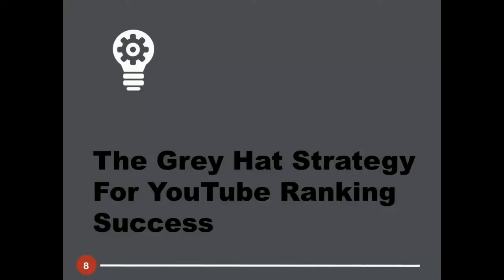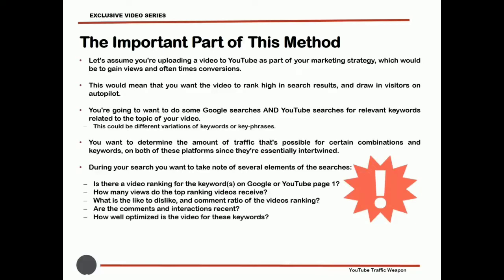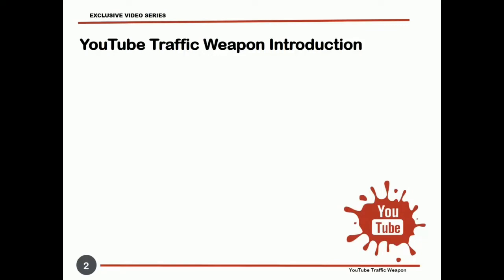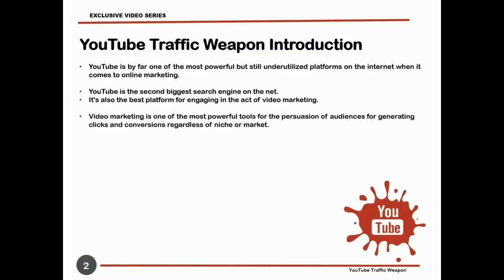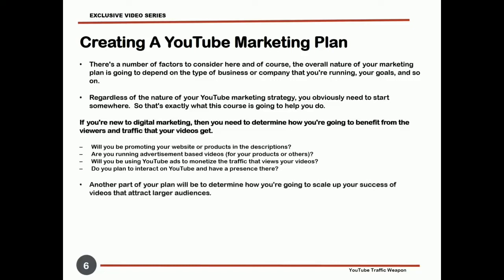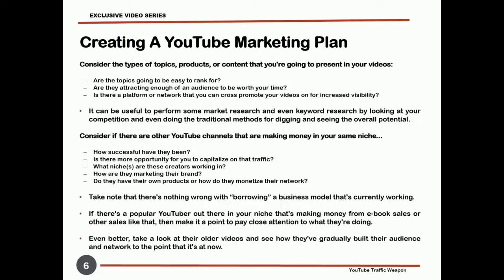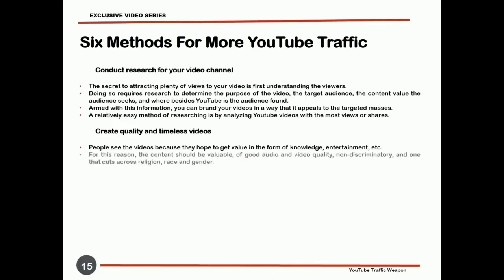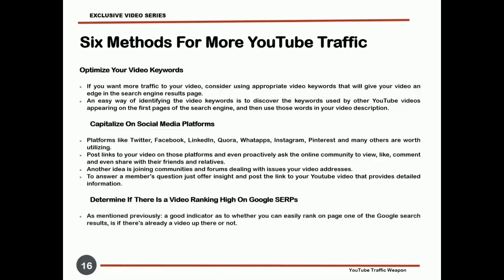How to made traffic on YouTube channel || YouTube Traffic Weapon Video Upgrade || Siddharth di tech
GET THIS PRODUCT ON SALE:-